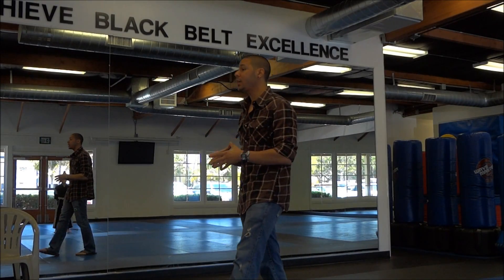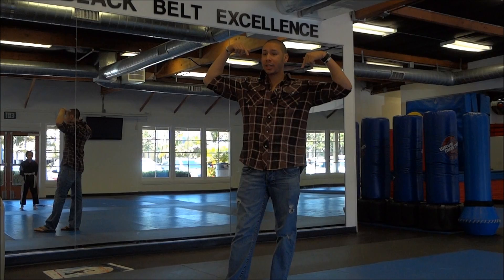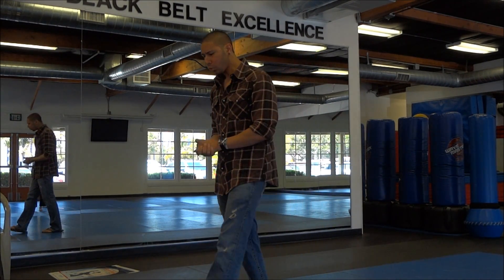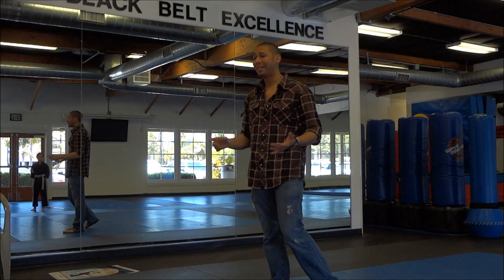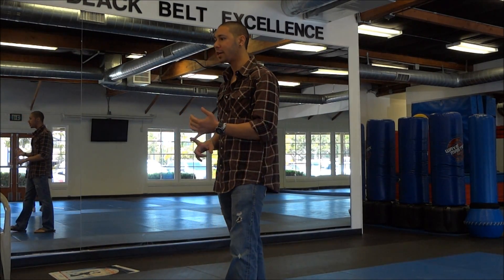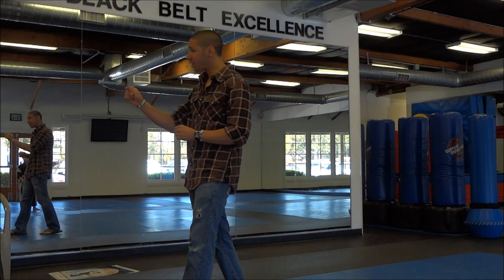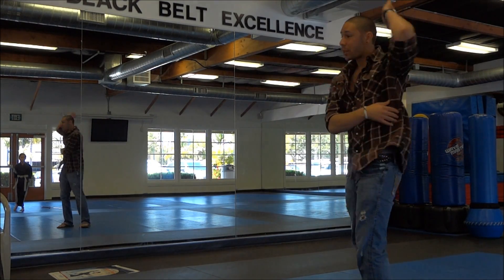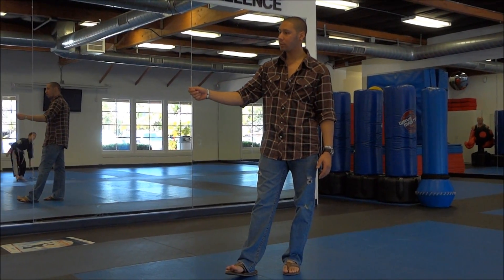NASKA Judge Training for AKA American Open - Extreme Forms & Extreme Weapons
As of 2012, Kaelyn is a 5-time Gold Medalist with the 2012 US Martial Arts Team, 16-time NASKA World Champion, and 11-time NASKA National Champion.

Sensei Will Jackson from USA Freestlye gives instruction to judges ahead of the AKA American Open in San Diego.